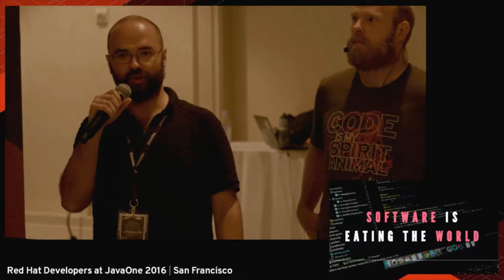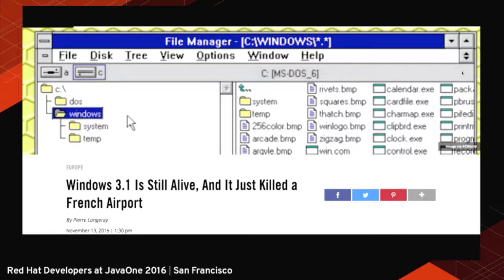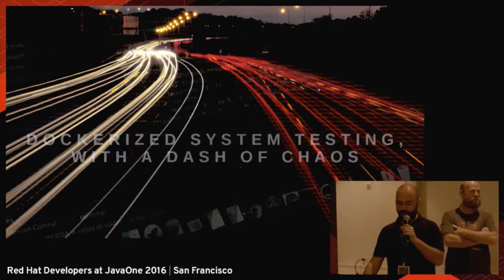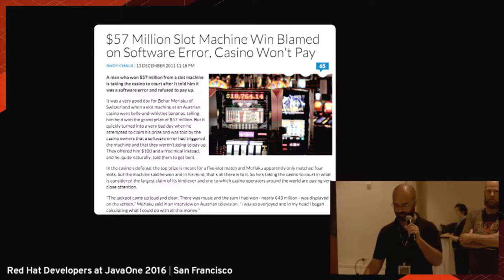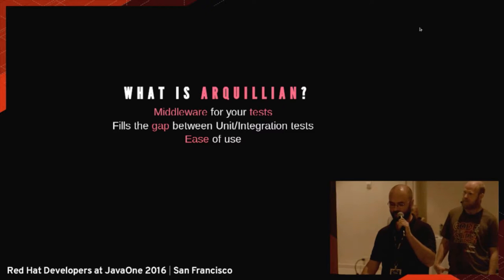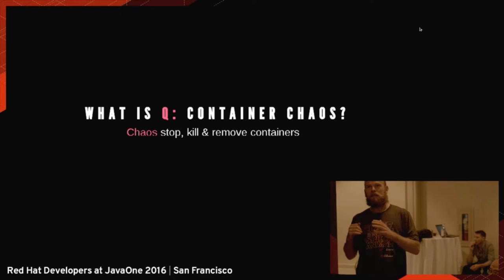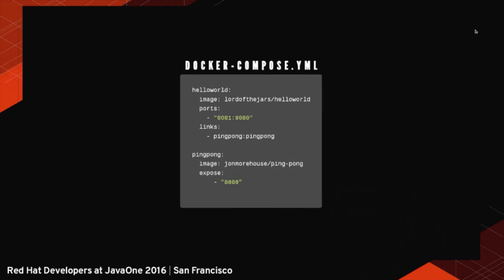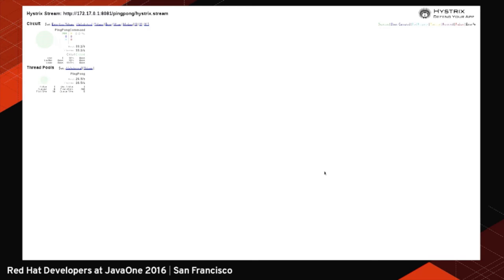Dockerized System Testing, with a Dash of Chaos (Aslak Knutsen, Bartosz Majsak)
With microservices, polyglot, and DevOps on the rise, where are we at with testing? Does it bring more complexity and make our testing effort harder? Or maybe, on the contrary, it actually helps us write better tests more easily? This session explores not only how we can do our testing in this new world but also how the new world can help us test better. Meet Arquillian Cube and Q. The presentation takes a close look at topics ranging from polyglot services and orchestrated microservices to system scale testing. All are within reach. And with full control, let’s add a dash of chaos!